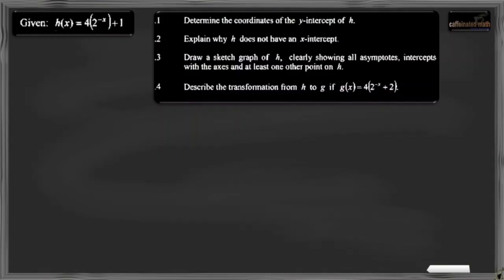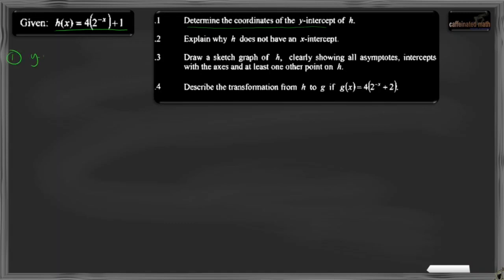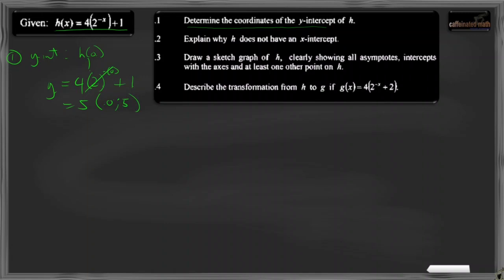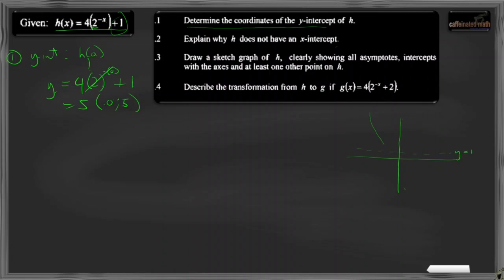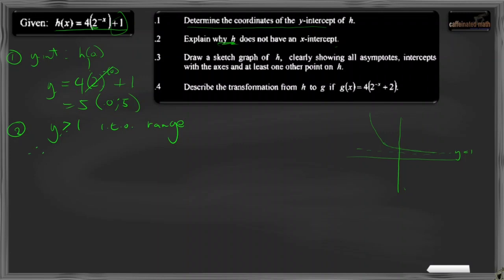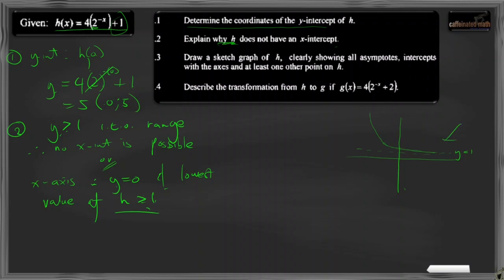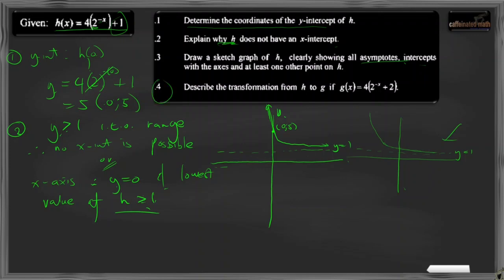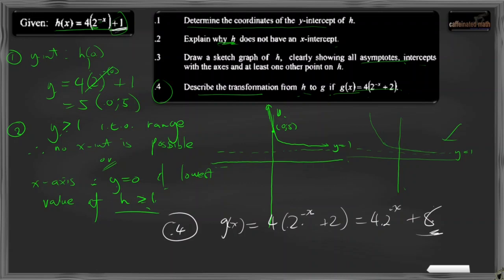Function and Graphs: Exam Preparation 4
Graphs and their equations and what to expect in exams!